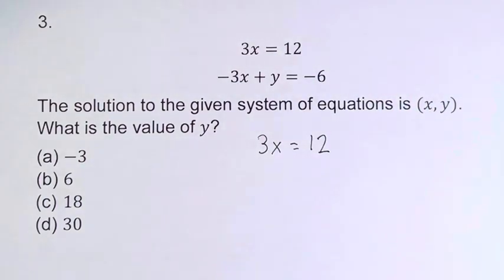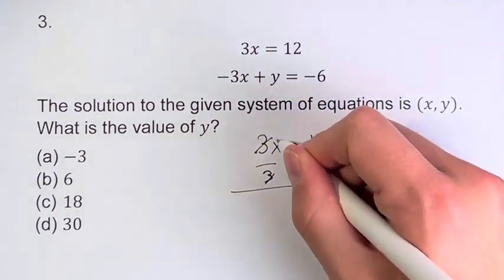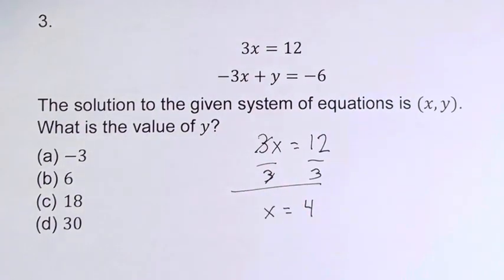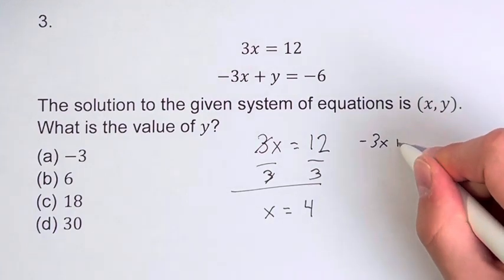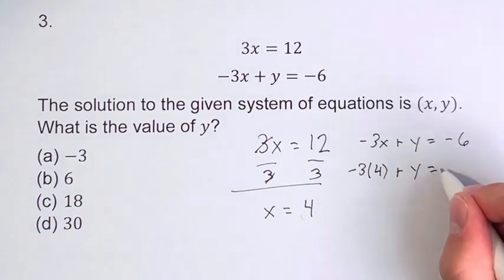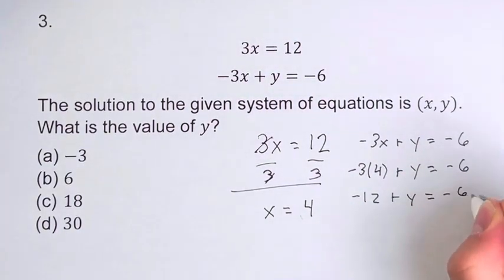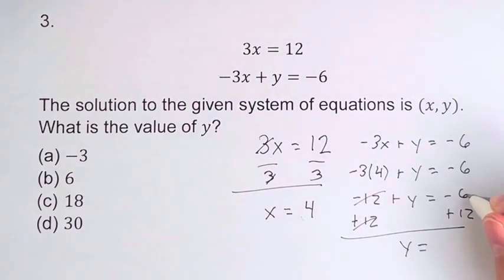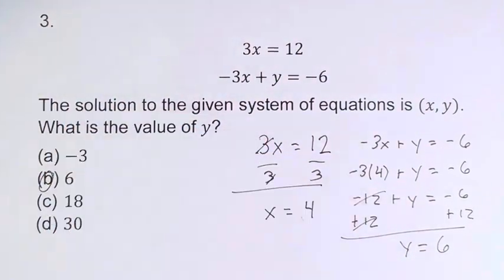3. 3x=12 -3x+y=-6 The solution to the given system of equations is (x,y). What is the value of y?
3.
3x=12
-3x+y=-6
The solution to the given system of equations is (x,y). What is the value of y?
(a) -3
(b) 6
(d) 30